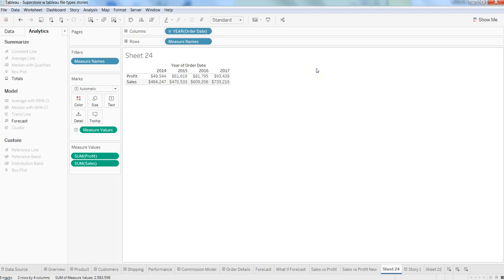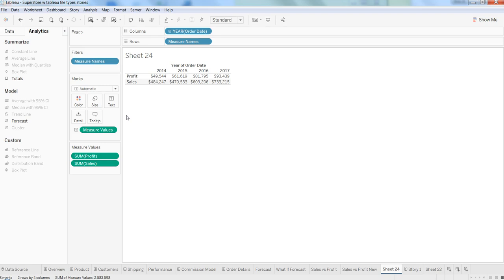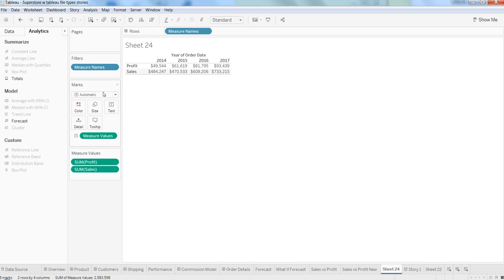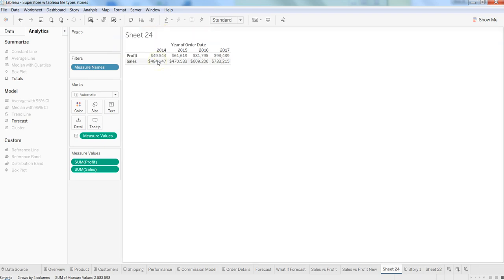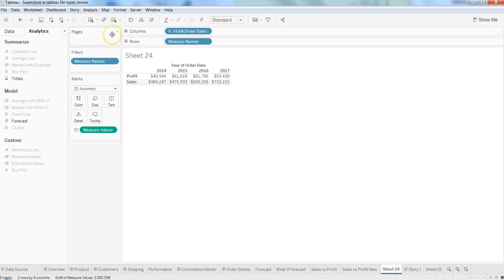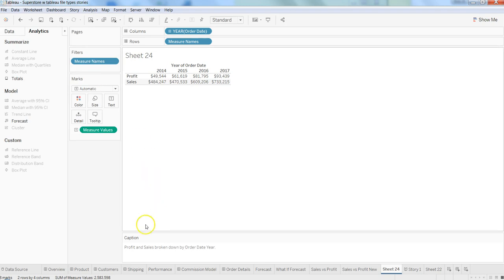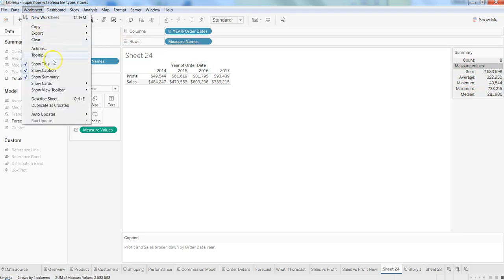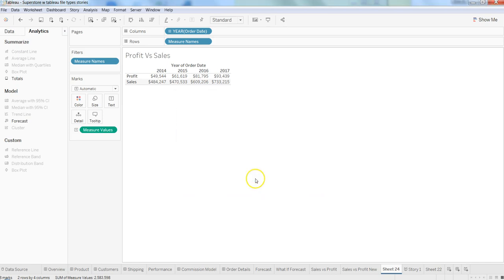Tableau Tutorial 51 | How to Show or Hide Tableau cards and shelves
Hi guys... in this tableau tutorial video I have talked about how you can show or hide tableau cards and shelves which is sometimes required to get more space on screen.